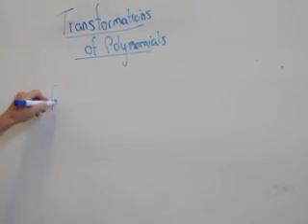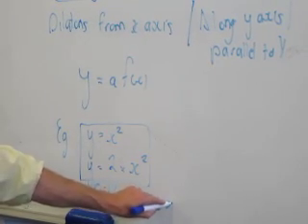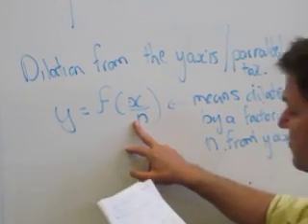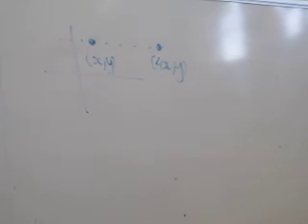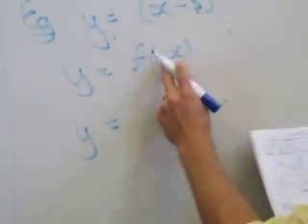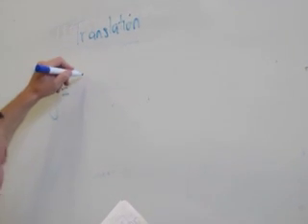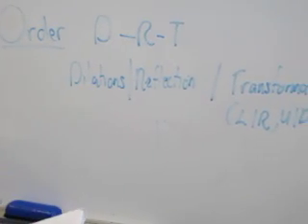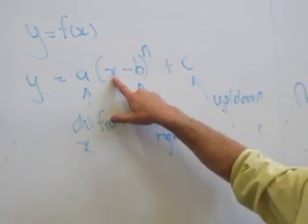Ex 2A and 2B notes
We look at transformations in a different way talking about functional notation ( f(x) ) and points for the first time to describe the changes made to graphs.